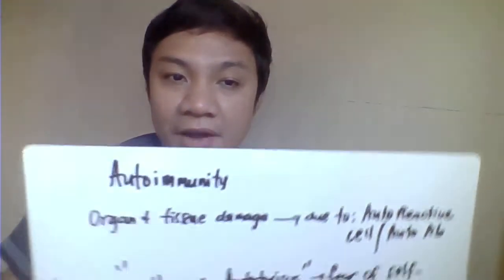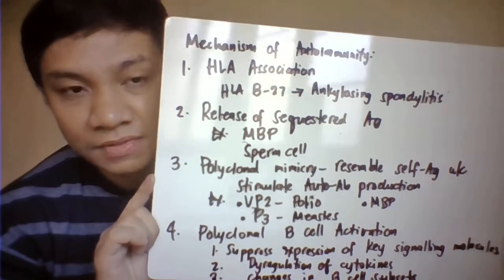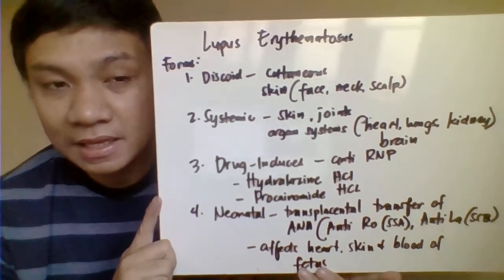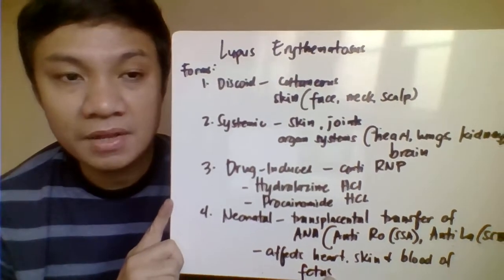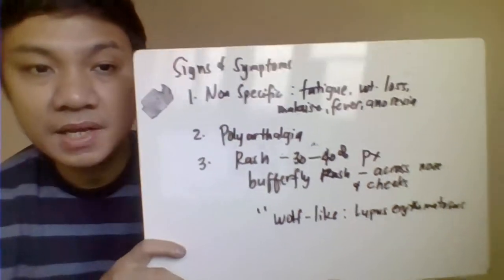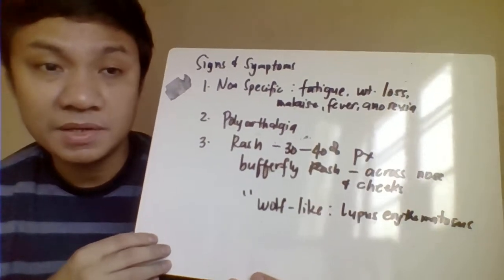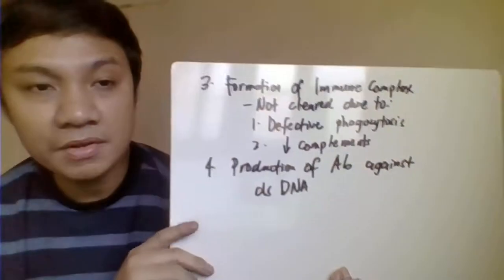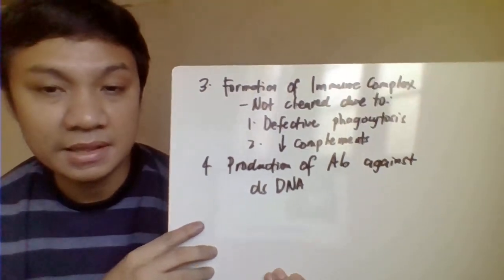SLE AND RA PART 1